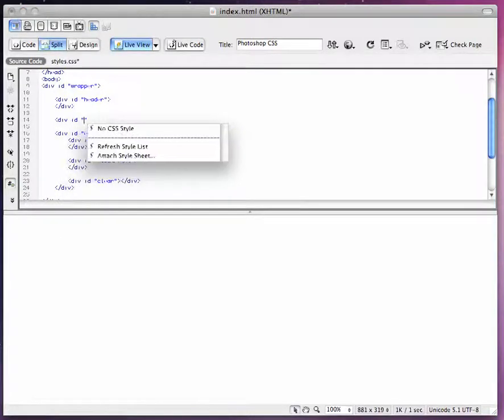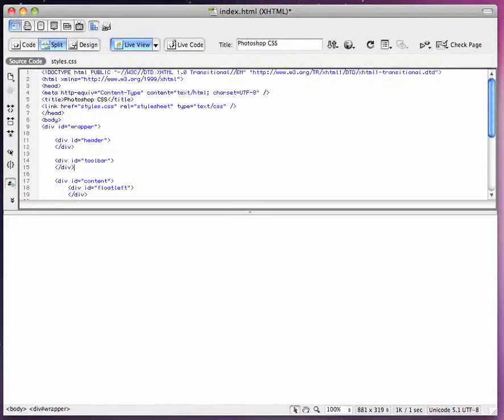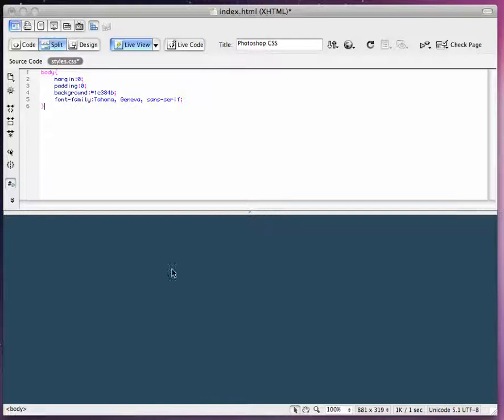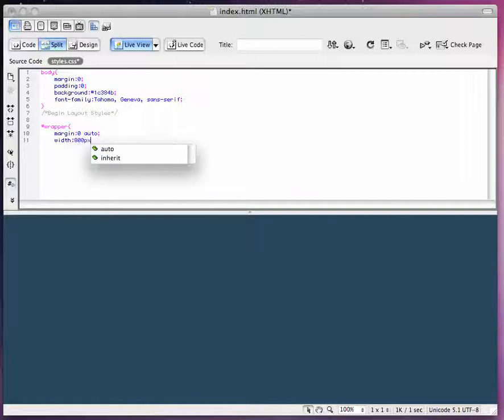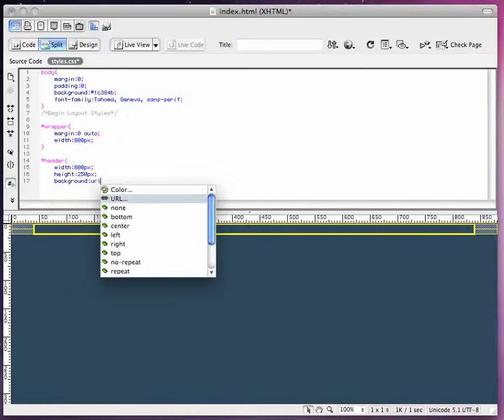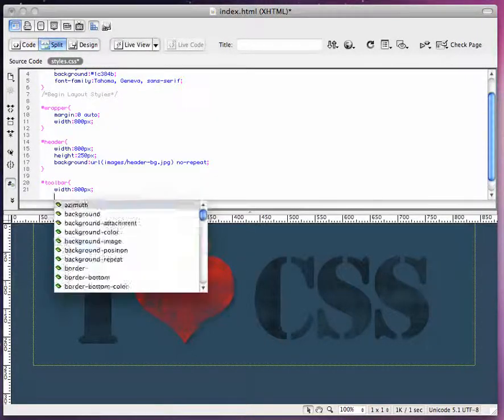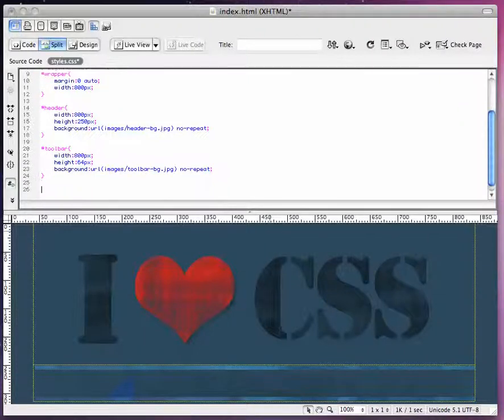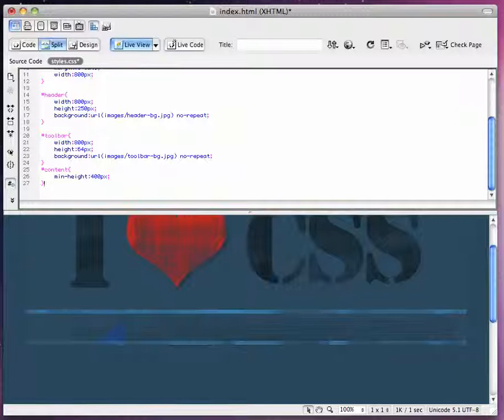Part 2 How To: Create a website layout in Photoshop using CSS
In this video I will show you how to make that layout you made in photoshop work! Step By Step I will show you how to code your website using CSS.